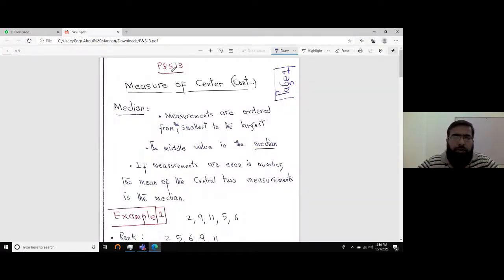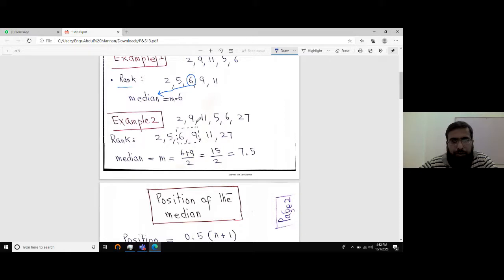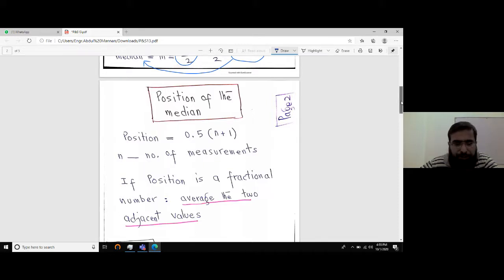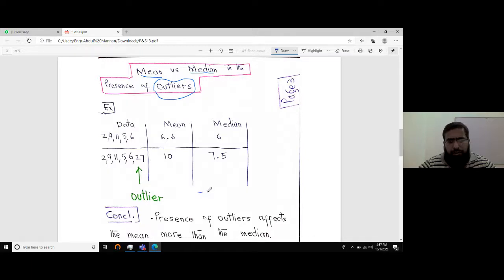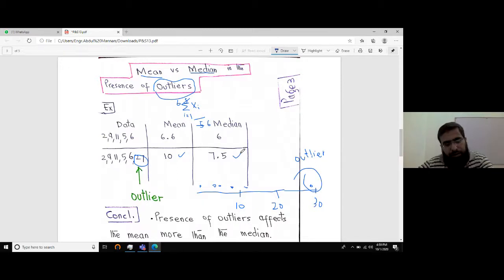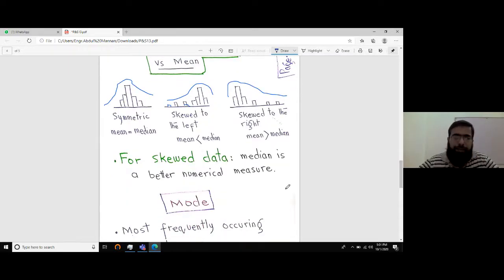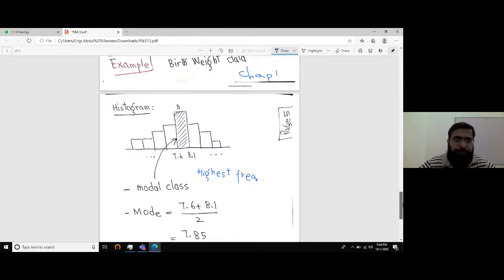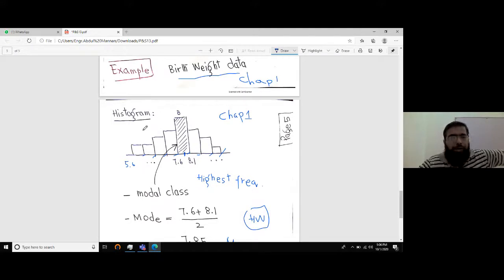P&S13 | Median | Mode | Skewed Data | Outliers | Probability and Statistics | Abdul Mannan